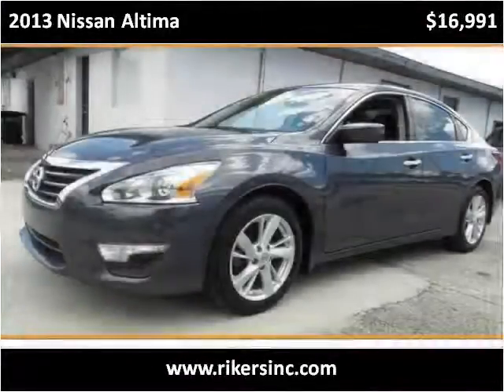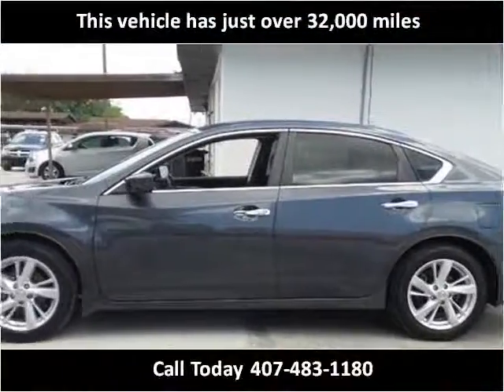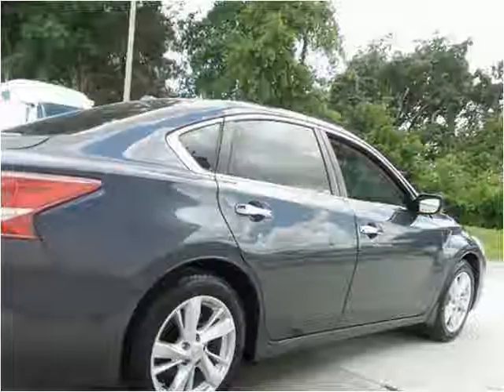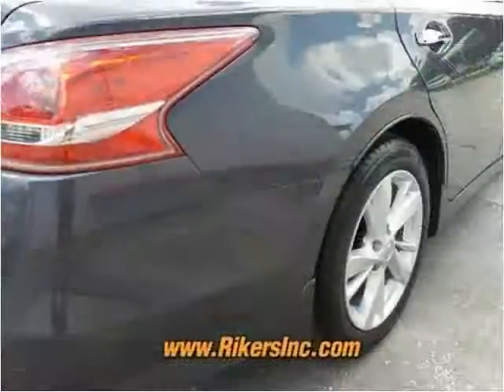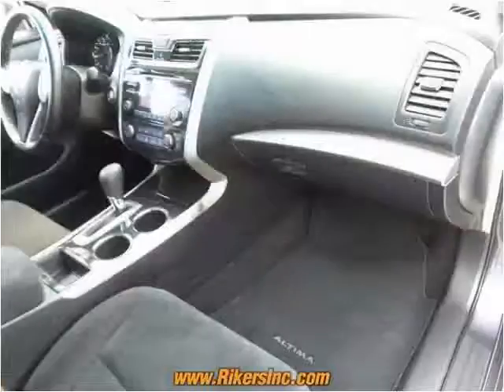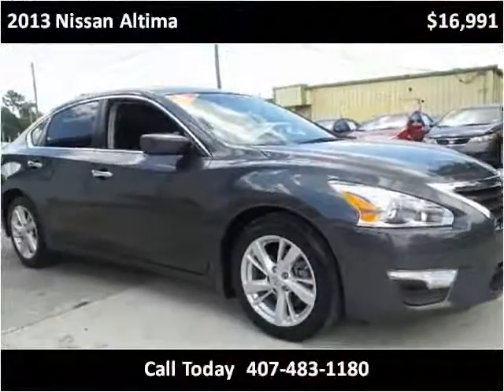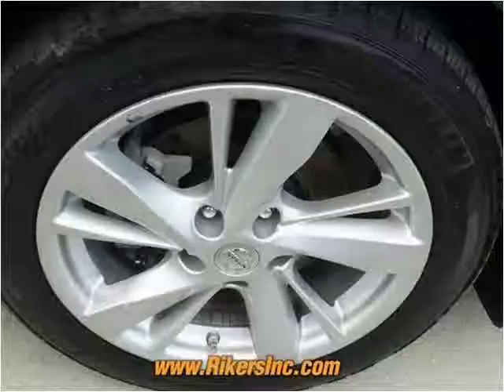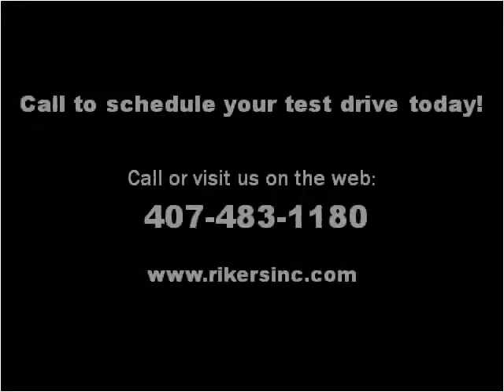2013 Nissan Altima Used Cars Kissimmee FL